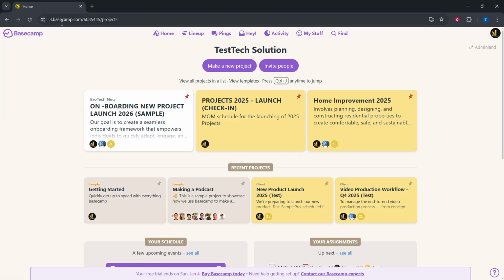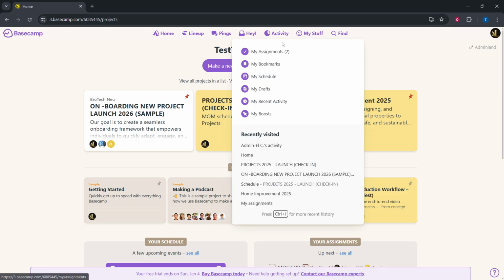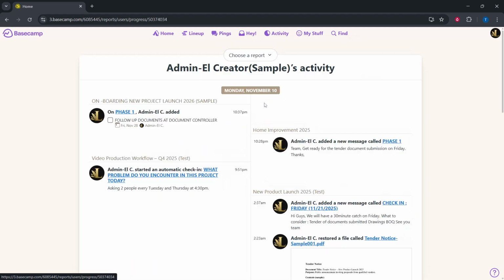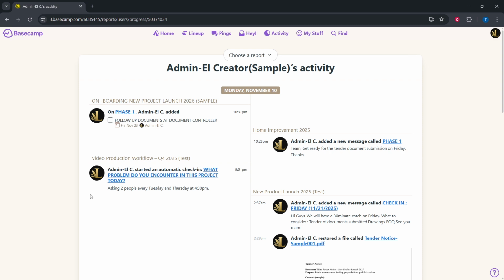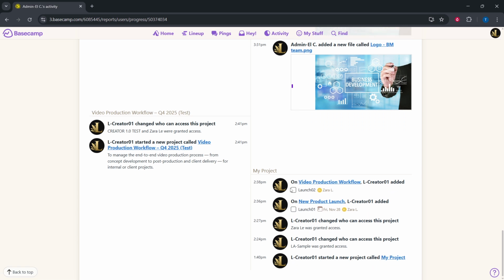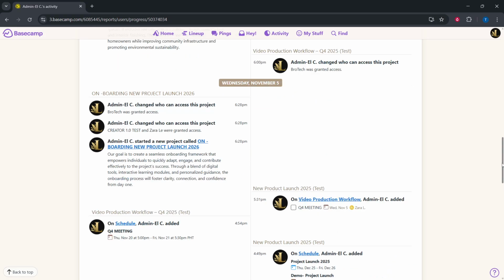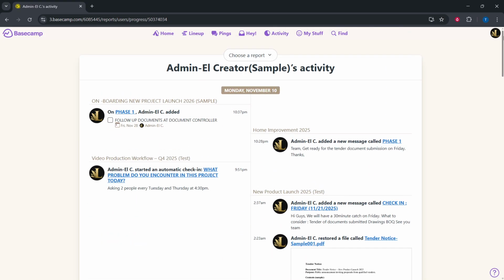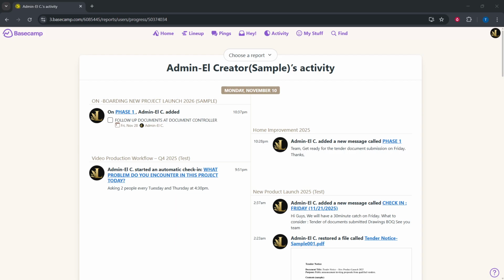How to View Project Activity and Daily Recaps in Basecamp [2026 Guide]